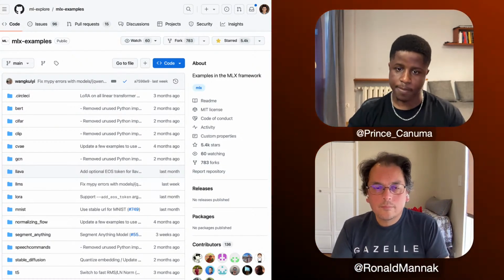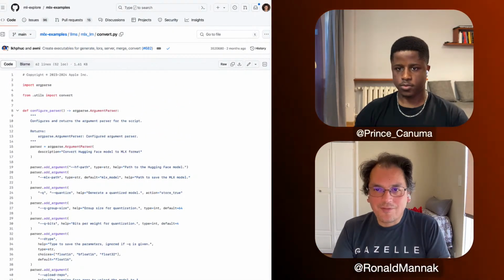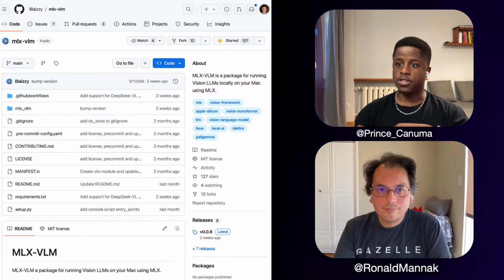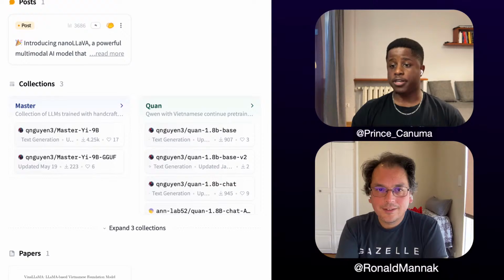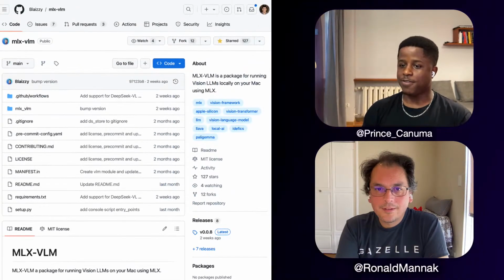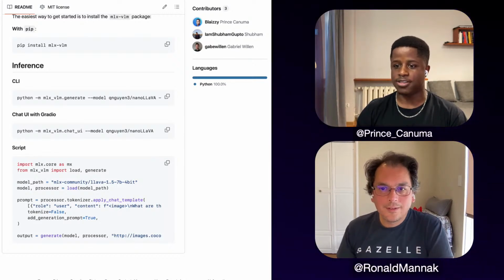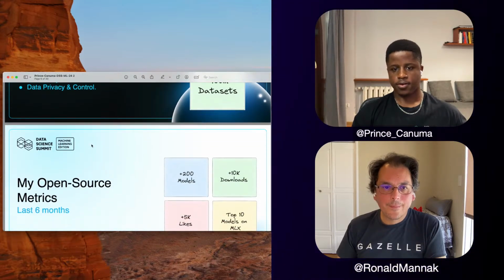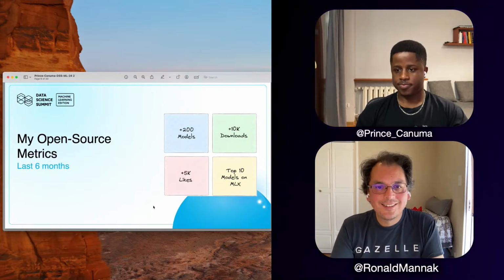Apple MLX King Prince Canuma Livestream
Prince Canuma, often referred to as the "King of Apple MLX," is a prominent figure in the machine learning and AI community. He has a strong background in MLOps, large language models (LLMs), and retrieval-augmented generation (RAG). We cover some key aspects of his career and contributions.

Timestamps:
10:30 - Audio kicks in here